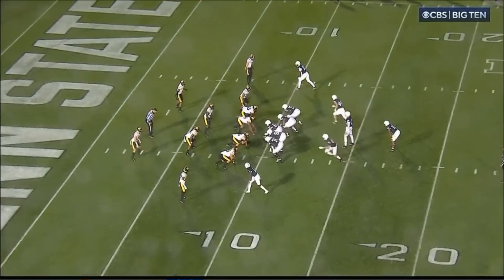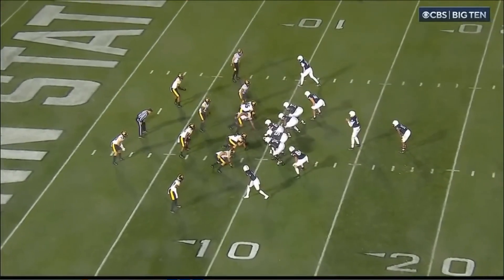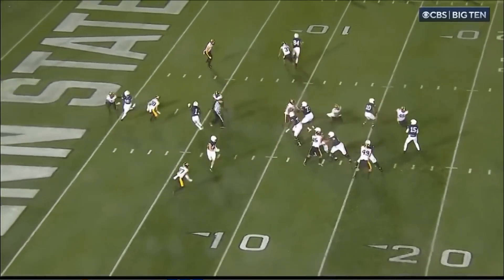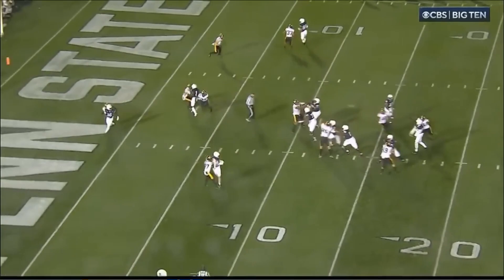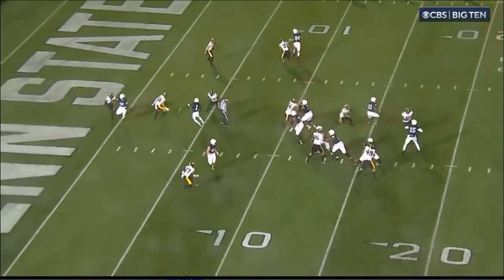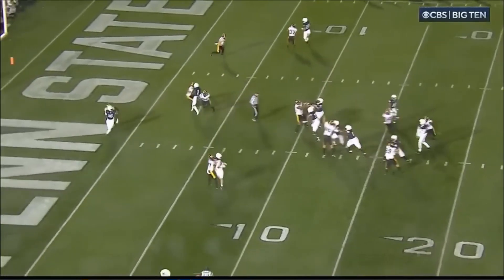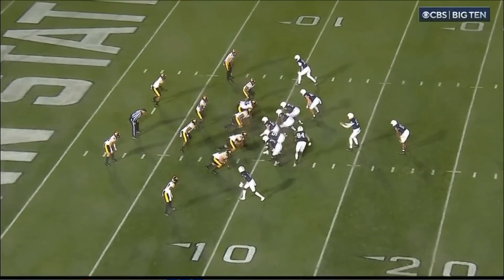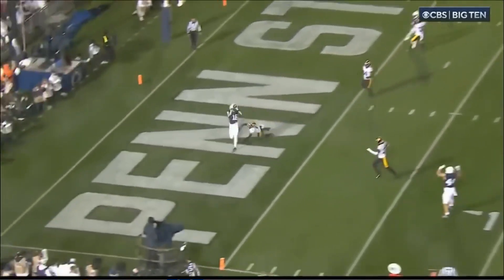Penn State Film Breakdown: Khalil Dinkins' TD Against Iowa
Cory offers a film breakdown of Khalil Dinkins' TD in Penn State's white out game against the Iowa Hawkeyes.

Hardcore PSU is an underground, grass-roots, Penn State Football podcast dedicated to providing its listeners with useful stats, intriguing stories, credible news, and unique interviews. The show is co-hosted by Cory Lestochi and Shawn Kane. Hardcore PSU is presented by The Mercury Podcast Network.